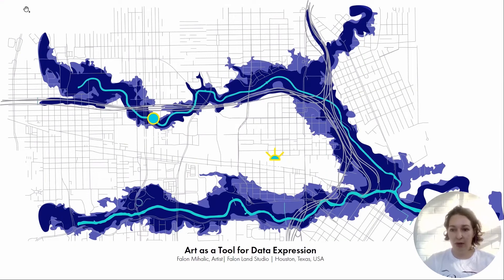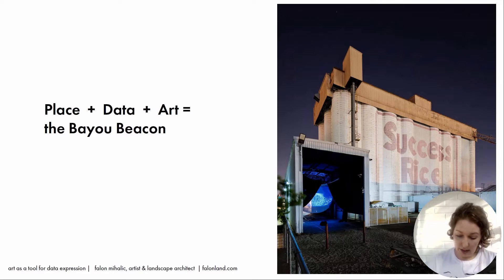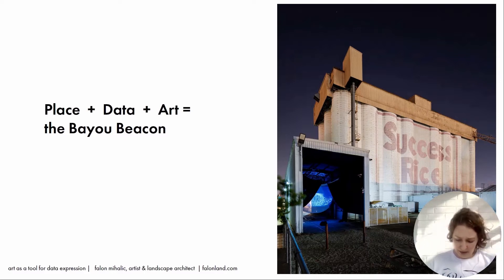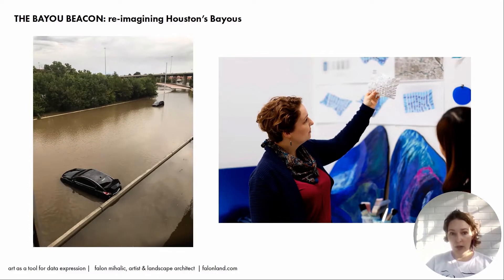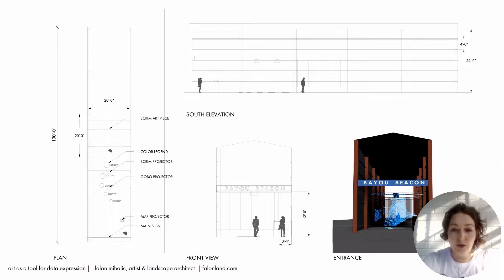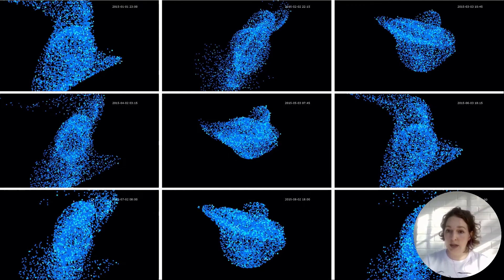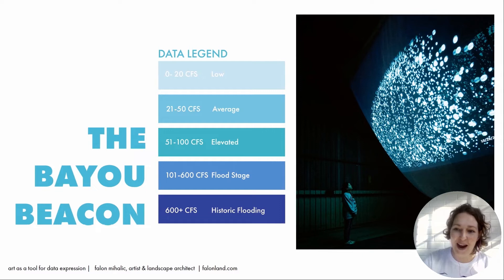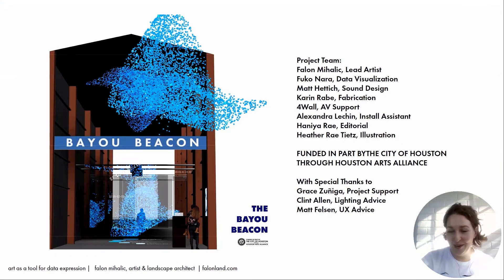Falon Mihalic (US) - Art as a Tool for Data Expression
Using the Bayou Beacon as a case study, this talk explores how to create immersive public art using freely available environmental data. The Bayou Beacon is an immersive light art projection that activates a former industrial space to express historic bayou flood data as a pulsing swarm of water drops. Installed in Houston, Texas, USA, the project activates an underutilized urban space and is funded through a city hotel occupancy and tourism tax.

Falon Mihalic is an interdisciplinary artist and landscape architect investigating the human connection to the natural environment. She makes paintings, sculptures, and interactive public art with a focus on how we perceive and interact with natural phenomena. Her projects include site-based installations, light art, and permanent public art commissions.